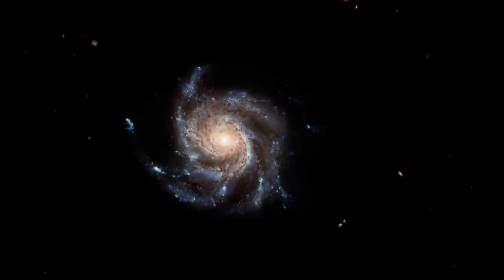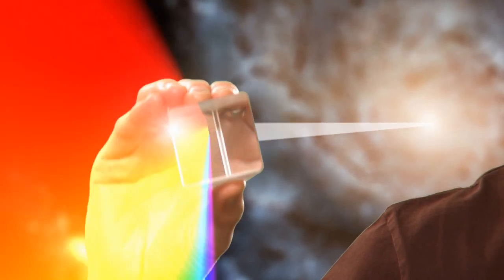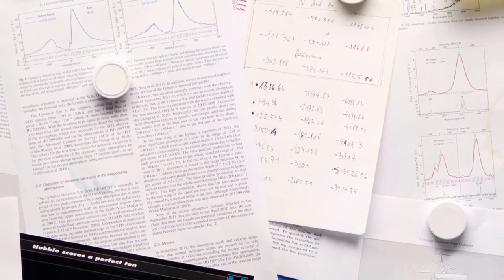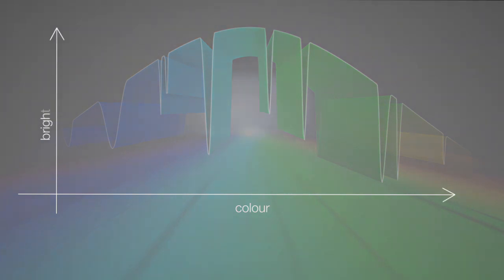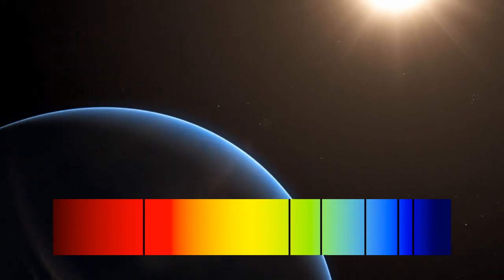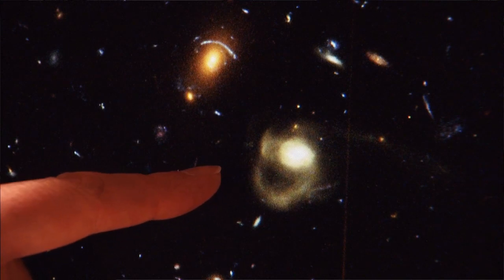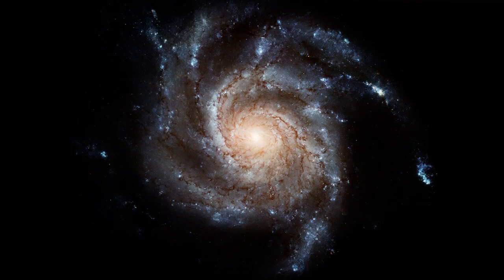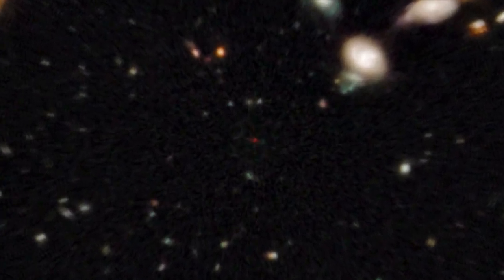Unweaving the rainbow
In this episode of the Hubblecast, we do away with Hubble’s stunning pictures of the cosmos, and focus on one of the telescope’s most important — but least known — functions.

Like a digital camera, Hubble’s cameras produce colour images by sampling just a handful of colours and combining them together into one picture. The detail is extraordinary — but while the colours are accurate enough for the human eye, they are not good enough for some kinds of scientific work, such as the study of distant galaxies and extrasolar planets.

For much of their research, astronomers use Hubble’s spectrometers, devices that split up light into a rainbow of component colours, to reveal many of the hidden properties of the Universe. These observing methods may not produce attractive images, but they lie behind some of the most profound science that Hubble does.

In this episode, presenter Joe Liske (aka Dr J) and Hubble astronomer Bob Fosbury give a introduction to spectroscopy using Hubble, how it works, and what it’s for.

Find out how to view and contribute subtitles for the Hubblecast in multiple languages, or translate this video on dotSUB.

Credit:
ESA/Hubble
Visual design and editing: Martin Kornmesser
Web and technical support: Mathias Andre and Raquel Yumi Shida
Written by: Oli Usher
Interviews: Oli Usher
Filming: Herbert Zodet
Presented by: Joe Liske (Dr J), with Bob Fosbury
Narrator: Sara Mendes da Costa
Images: NASA, ESA, Bob Fosbury, Martin Kornmesser
Visualisations and animations: Luis Calçada, Martin Kornmesser, André Roquette.
Directed by: Oli Usher
Executive producer: Lars Lindberg Christensen

Usage of ESA/Hubble Images and Videos